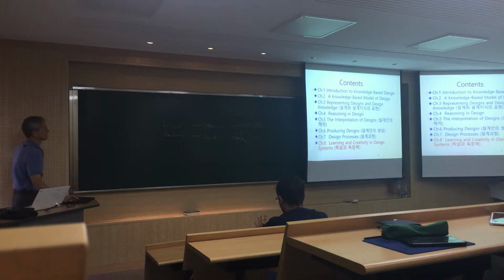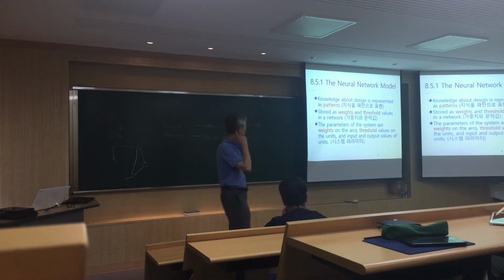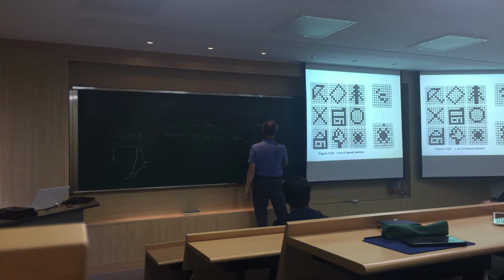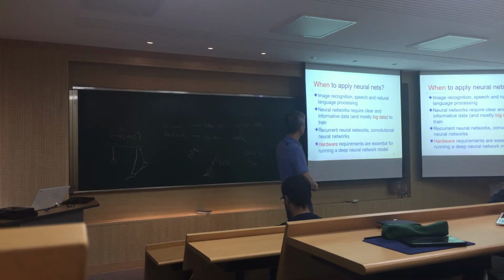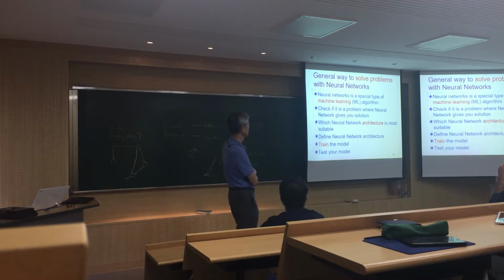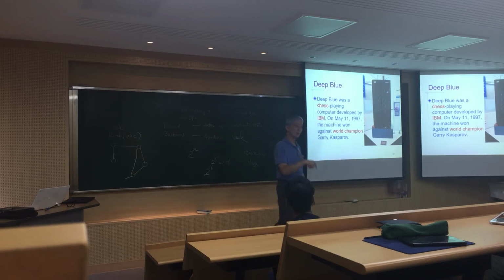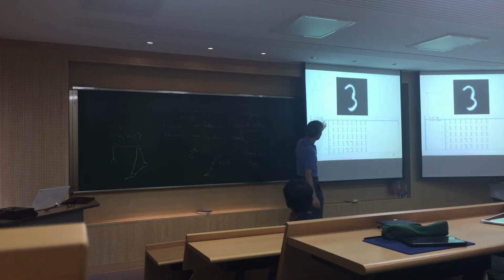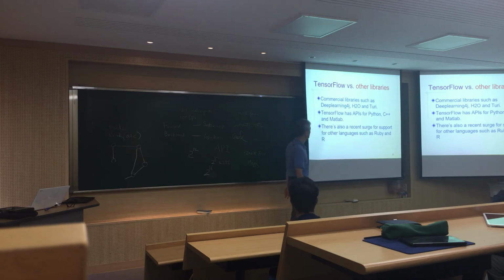170906 Knowledge Based Design System : Neural Net and Tensor Flow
Topic: Neural Net and Tensor Flow
Lecturer: Prof. Soonhung Han
Video editor: Inhwan Lee
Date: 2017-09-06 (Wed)